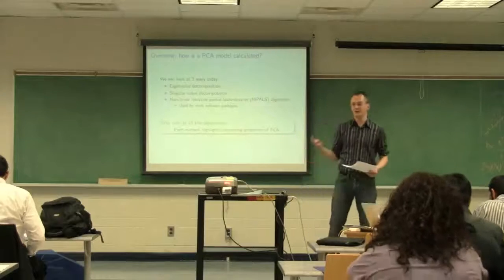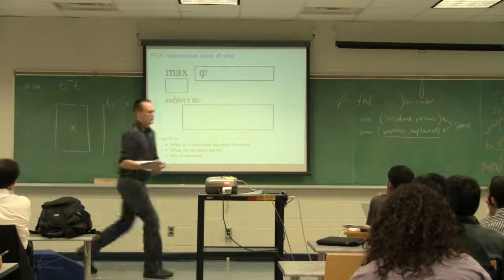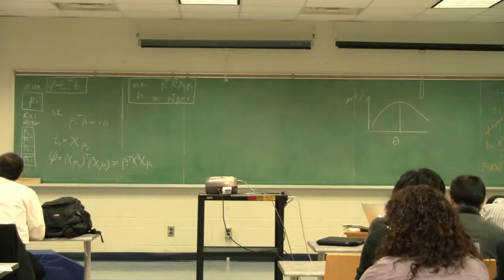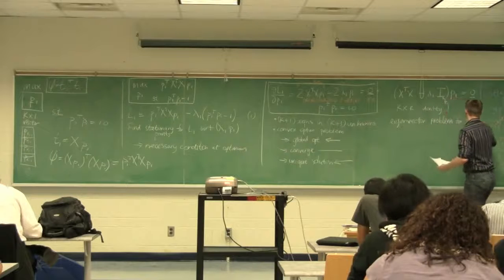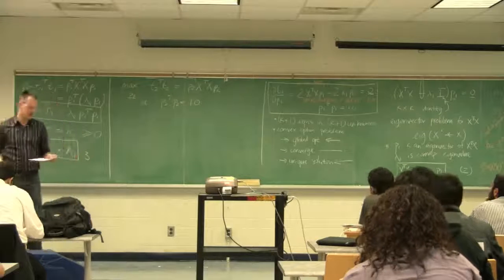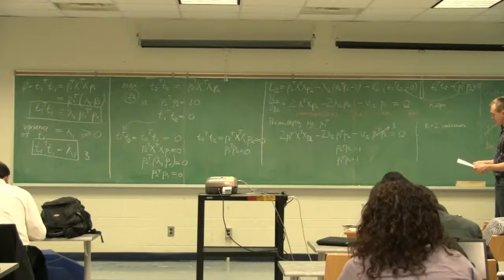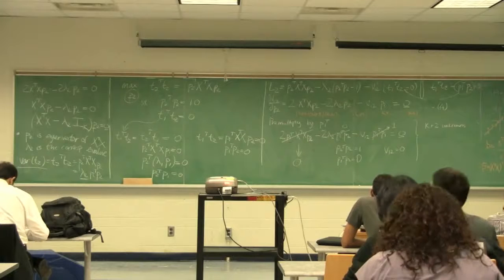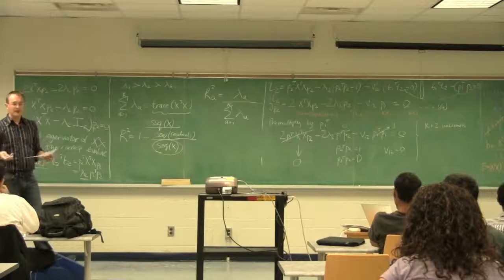Latent Variable Methods 2011 - Class 03B